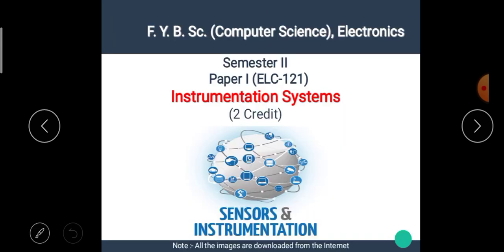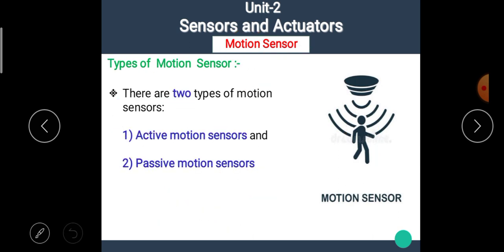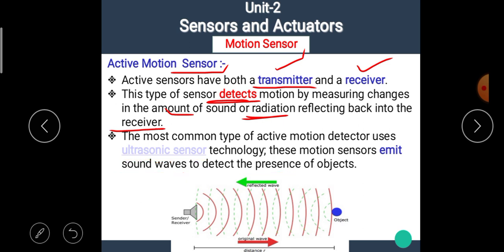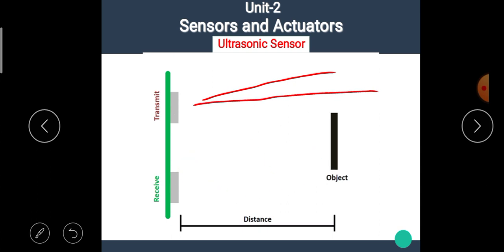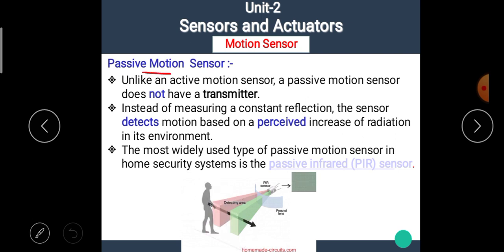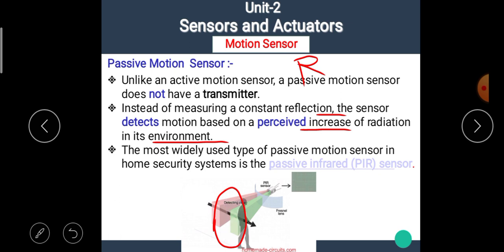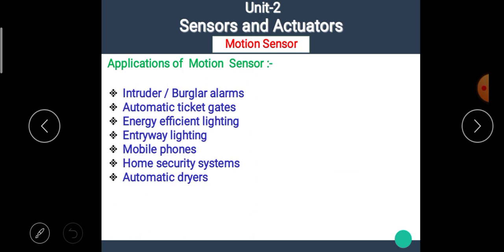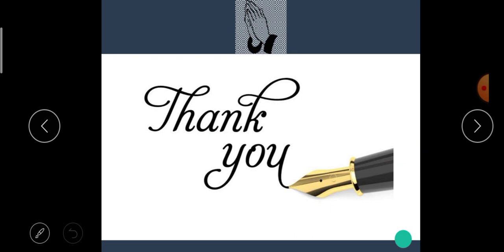FYBCS | Instrumentation Systems | L 10 | Motion sensor | Types of motion sensor